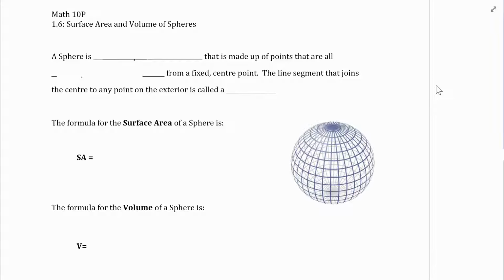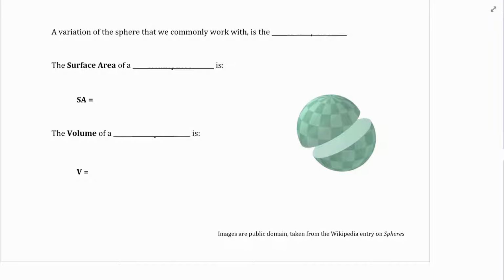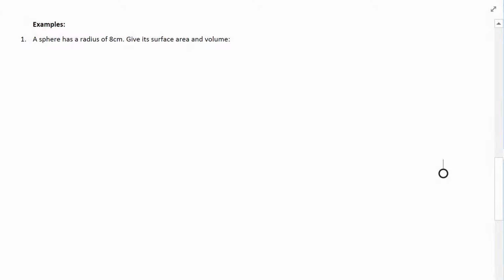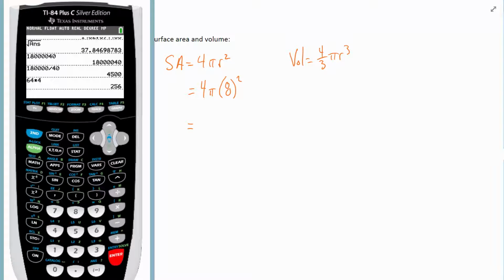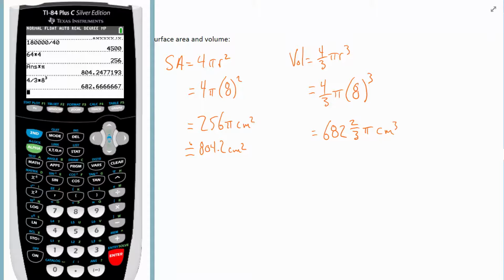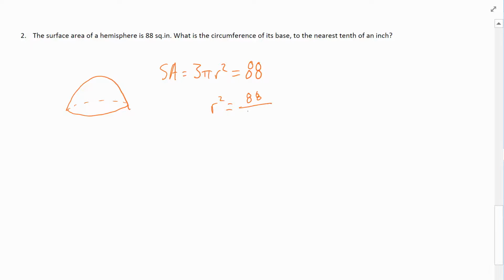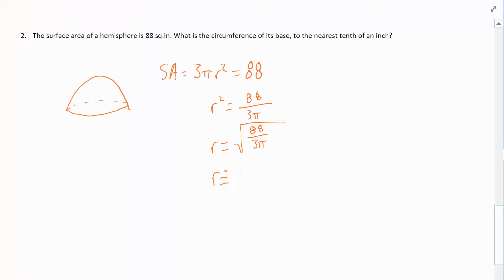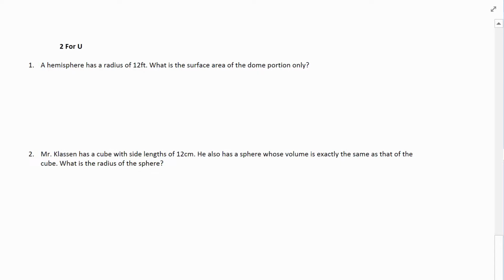1.6 Vol and SA of Spheres